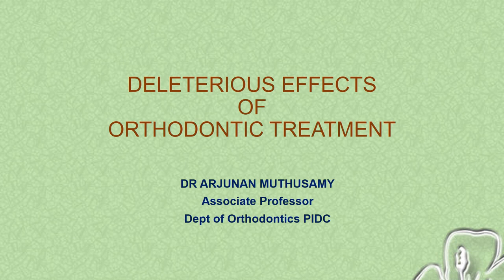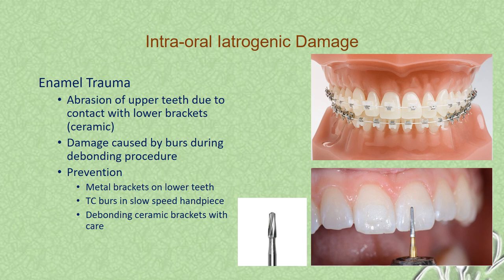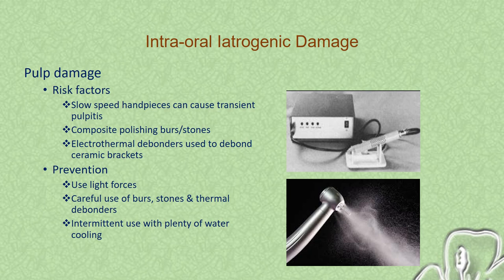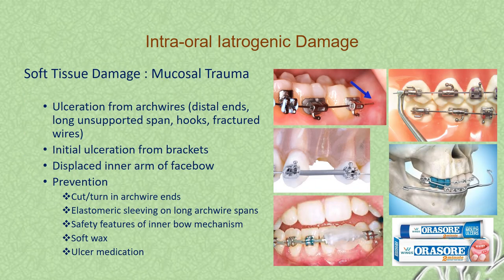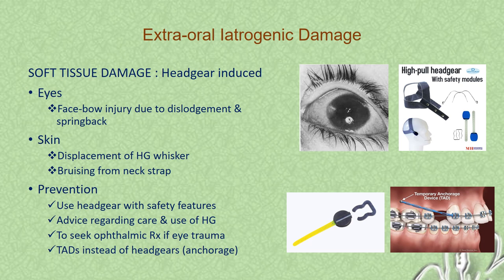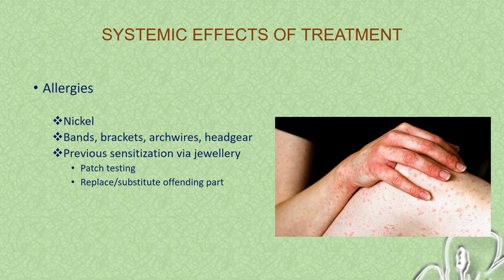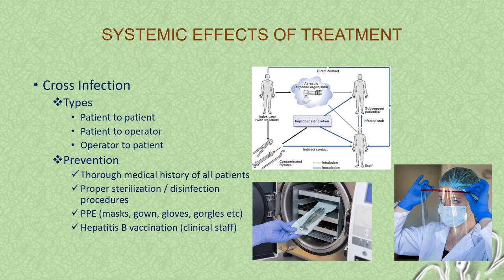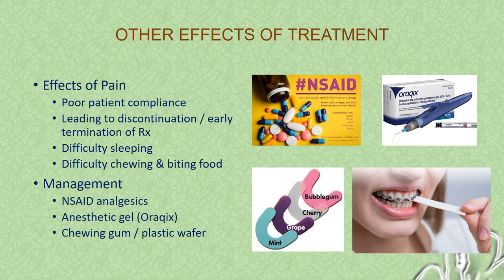Deleterious Effects of Orthodontic Treatment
Topic: Deleterious Effects of Orthodontic Treatment
Class of 2024
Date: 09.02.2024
Dept: Orthodontics